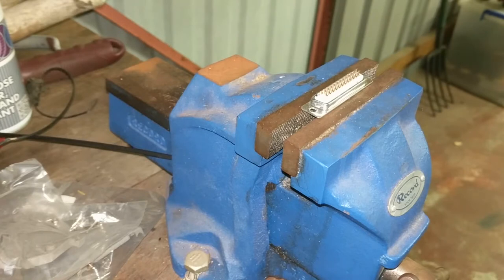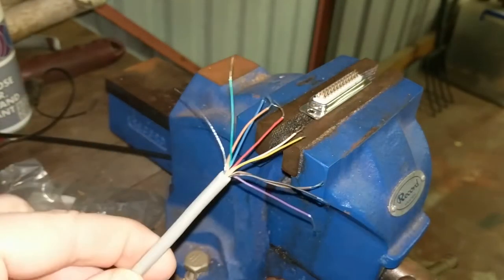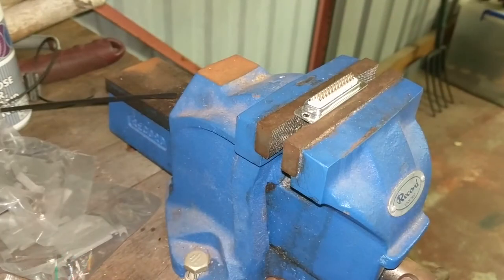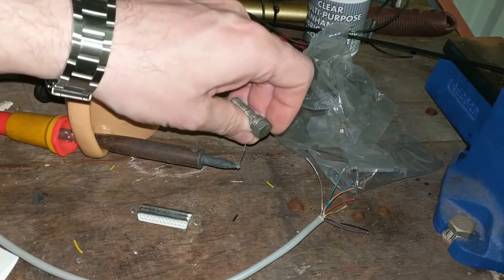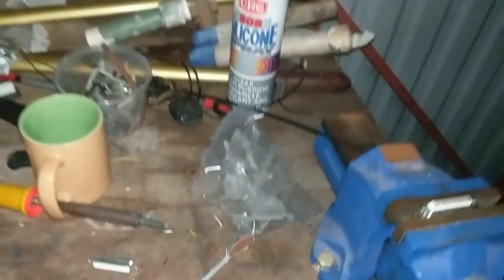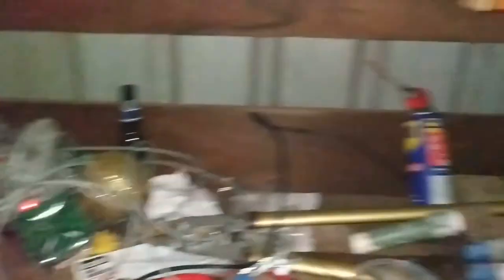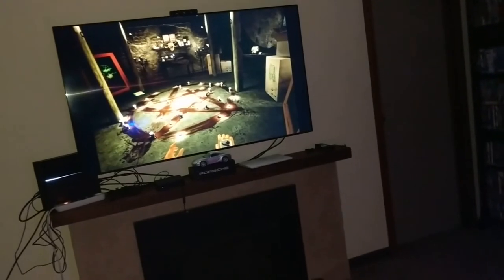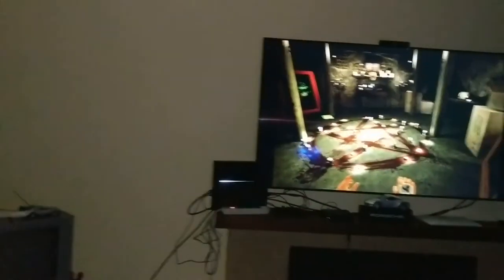Paranormal Activity Stream TEASER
This was a fake RS232 cable making intended as a teaser for a PSVR stream.
Renamed now that the joke has passed :)

I will actually do an RS232 build one day :D